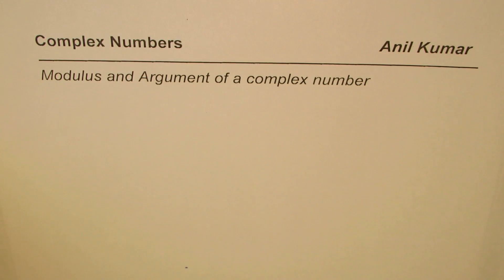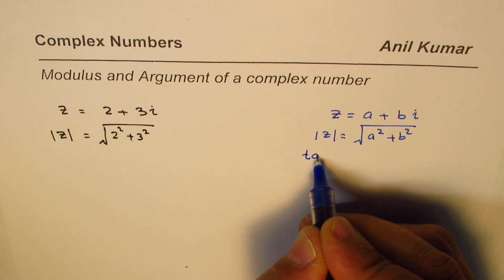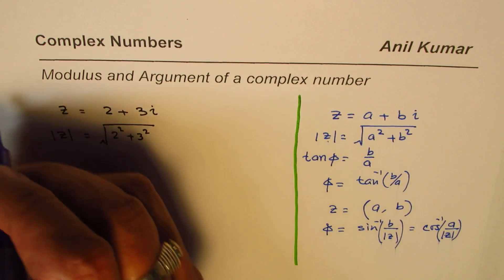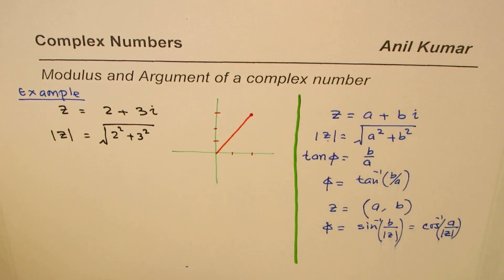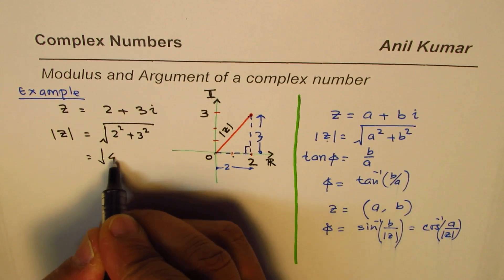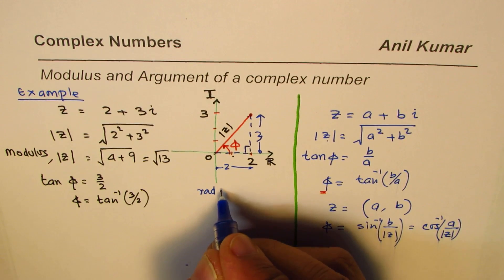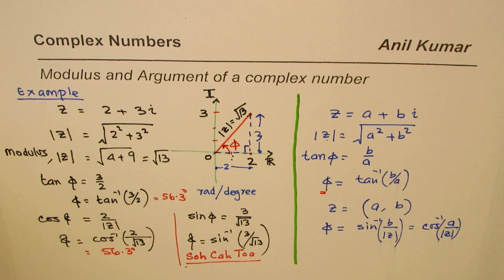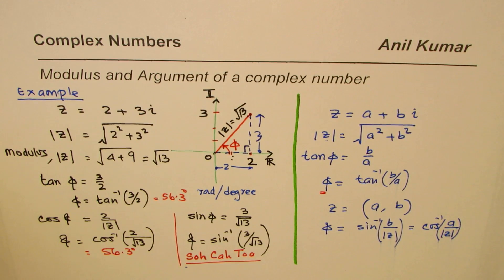How to Calculate Modulus and Argument of Complex Numbers